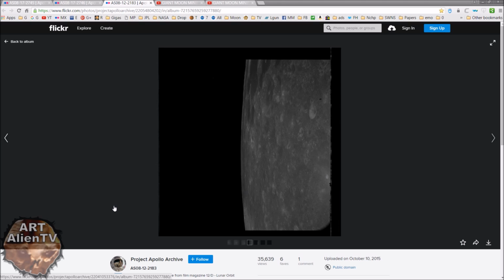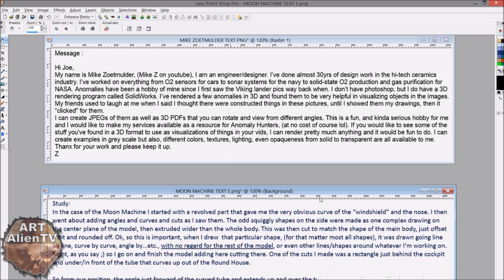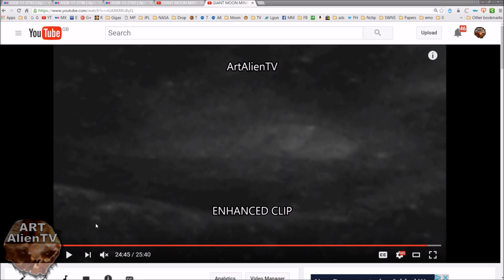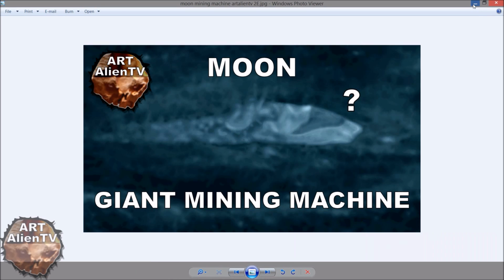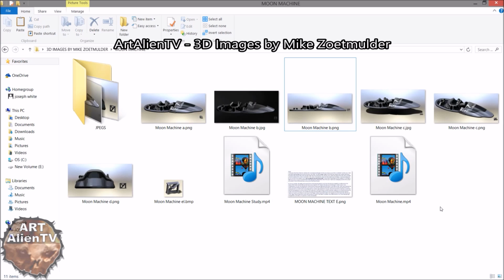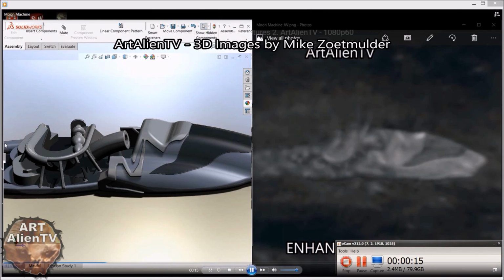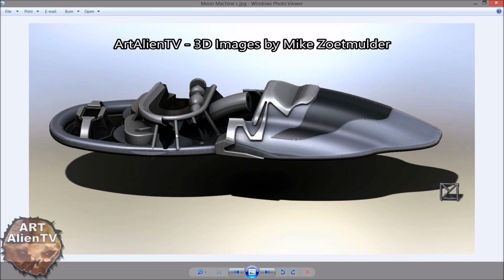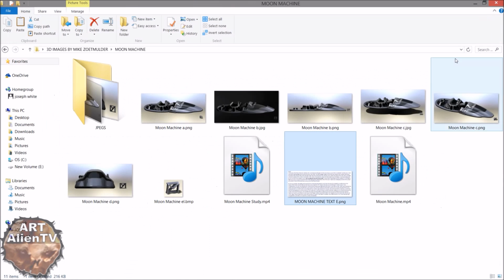GIANT MOON MACHINE (Part 2) 3D. Apollo 8 UFO ? ArtAlienTV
🧐 ArtAlienTV - " Want to see some alien tech then see these astonishing 3D illustrations of the giant Moon machine I found recently in an old Apollo 8 photo. Is this a downed UFO?
Brilliant work here by Mike Zoetmulder who spent many hours reconstructing what this lunar anomaly would have looked like if it were in newer condition. Many thanks to him.
It really helps to visualise this alien ship like structure that I now think resembles a massive hover craft with a large engine and amazingly aerodynamic lines reminiscent of a racing car or futuristic space shuttle. This is not a natural structure as can be seen even in the raw NASA photograph from 1968.

First found by Joe White - ArtAlienTV on September 11th 2016 and originally published on YouTube  by ArtAlienTV - September 17th 2016.
All 3D illustrations by Mike Zoetmulder.

                              The Apollo Moon Conspiracy

The reason why some people think that the Apollo 11 moon landings were faked is that many of the images were doctored.
Radio transmissions were also switched to keep the Moon UFO's that followed the Apollo missions to the surface and the intelligent structures that were found there a secret.
These UFO's go some way to explain some of the strange lighting effects that people point out in many of the Apollo pictures. You can clearly see them in some of these NASA photos.
Some of the astronauts have recently testified on film about these UFO's and structures.

The conspiracy that states that the Moon landings were faked was started by NASA according to Richard C Hoagland.
Memos were handed to the press in the early 1970's to start the ball rolling.
The perfect cover for the secret space program. Distracting any potential moon landing sceptics.
The spawning of this huge home made conspiracy was a total distraction.
Then for decades people were all arguing about whether they even went to he moon instead of keeping an eye on them. Clever.
So it was all a huge psy ops gig to confuse and disrupt any potential trouble makers.
Joe White - ArtAlienTV